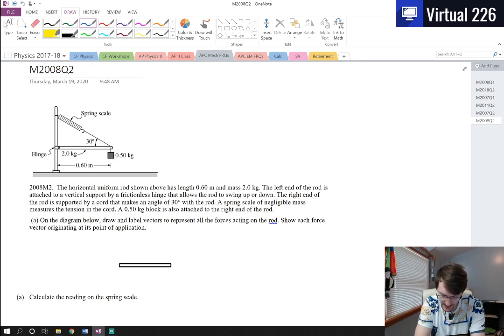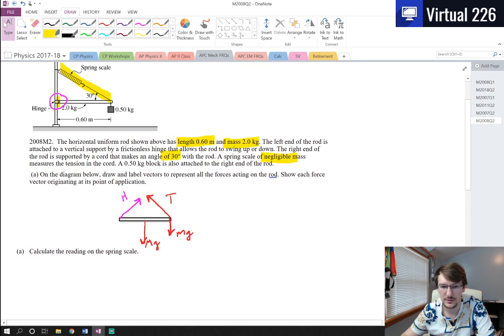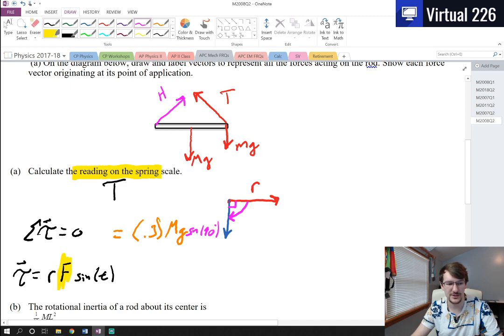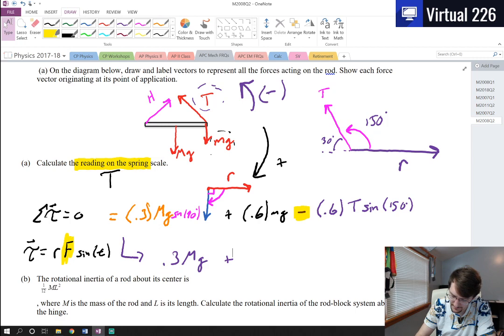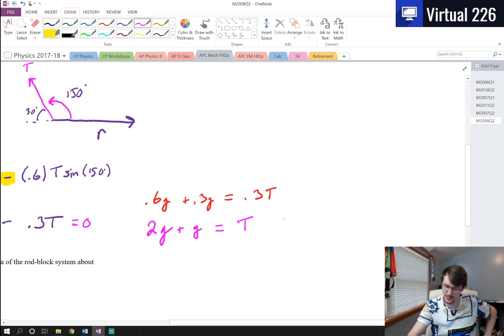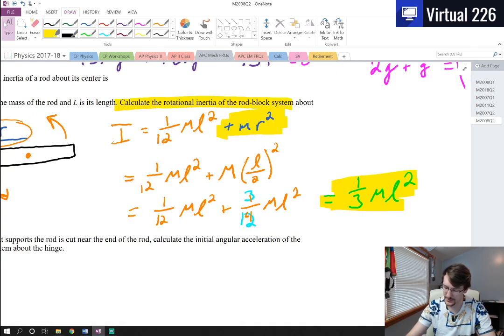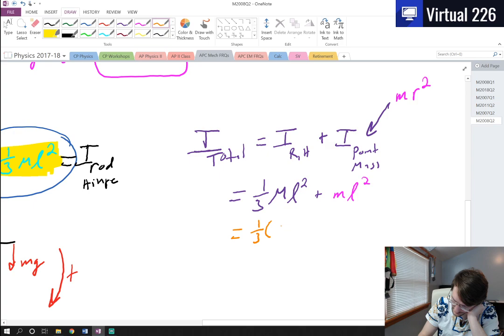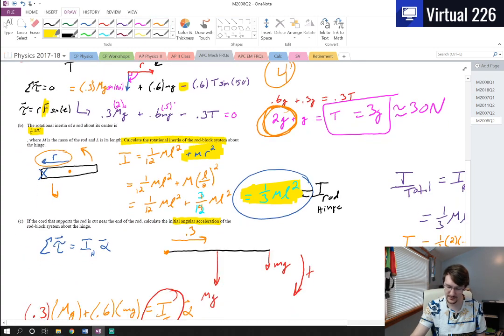AP Phyiscs C: Mech FRQ 2008 Q2 - Statics and Rotational Dynamics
We look at a torque problem from the 2008 AP Physics C Mechanics test which not only deals with torques but with some rotational ideas as well.

The 2008 AP Physics C: Mech FRQs can be found

The 2008 AP Physics C: Mech FRQ solutions can be found